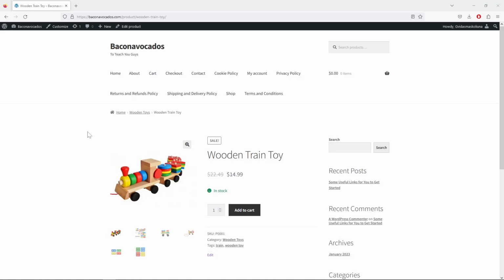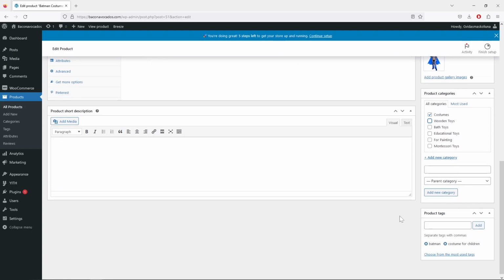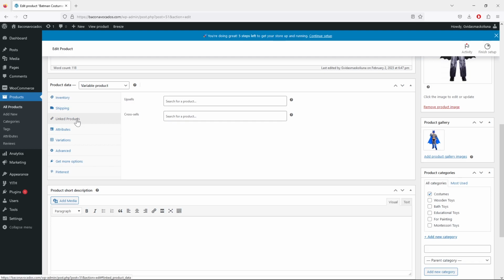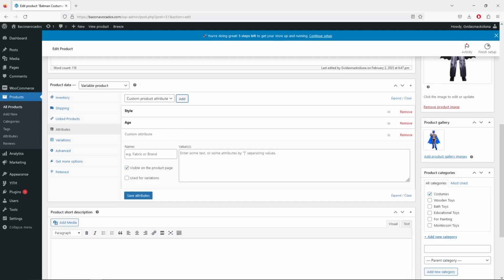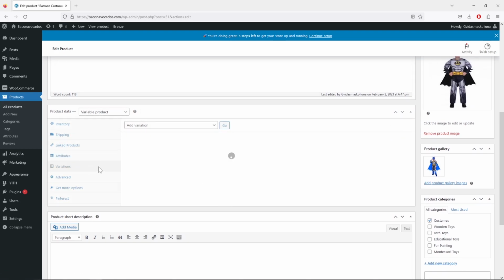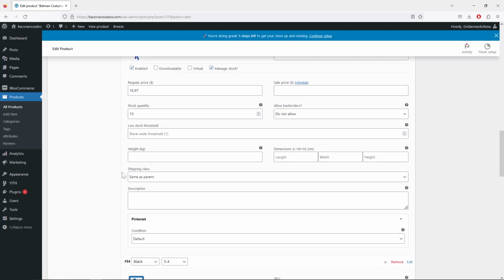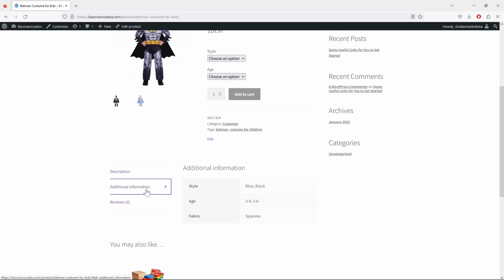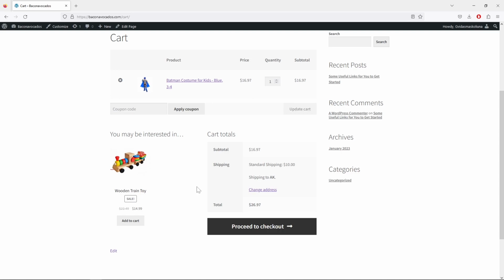How to Add a Variable Product in WooCommerce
Welcome to my WooCommerce tutorial, where you'll learn how to add variable product in WooCommerce. 🛒

I'll guide you through every step of the process, from mastering the dashboard to successfully listing your dynamic variable product.

📌 Get yourself the fastest and most reliable web hosting! Web hosting I use myself!

🎨 Mastering WooCommerce: Adding Dynamic Variable Products:

Get ready to elevate your online store with variable products that can adapt to your customer's preferences. Say goodbye to one-size-fits-all and hello to tailored shopping experiences. Whether you're an entrepreneur just starting or a seasoned store owner looking to expand your offerings, this tutorial is your gateway to mastering variable products.

🔍 Decoding the Variable Product: Infinite Choices, One Guide:

Are you still wrapping your head around the concept of a variable product? No worries, I'm here to break it down. A variable product is like a chameleon – it comes in various forms to suit your customers' needs. Think of that stylish t-shirt that comes in different sizes and colors. Each combination of size and color is a product variation.

🛒 Your Tour: Dashboard to Dynamic Listings:

The WooCommerce dashboard might seem like uncharted territory, but fear not! I'll lead you through the dashboard's features and functions. Once you're comfortable navigating, we'll dive headfirst into adding your variable product. You'll soon be a pro at crafting customizable options that dazzle your customers.

🚀 Empower Your Store with WooCommerce Magic:

Refrain from letting the intricacies of variable products hold you back from offering a diverse range of options in your online store. Whether you're an eCommerce rookie or a seasoned pro, this tutorial will equip you with the tools to succeed in the competitive online marketplace.

I hope this video helped you to understand how to add variable product in WooCommerce.

For more help and more exciting and helpful tutorials, tips & tricks, join my Facebook group.